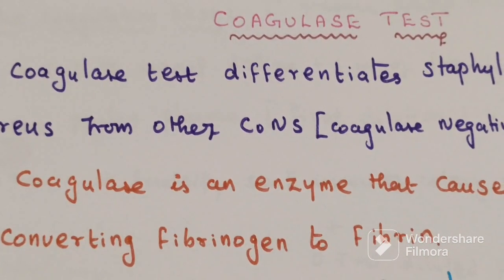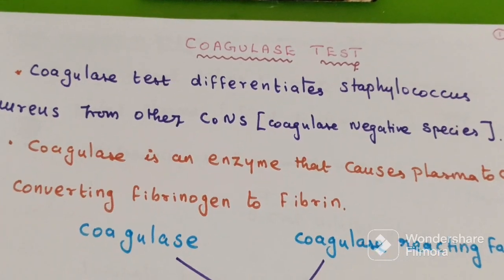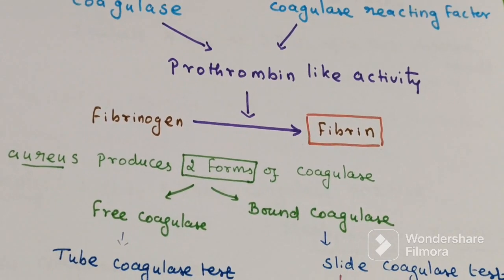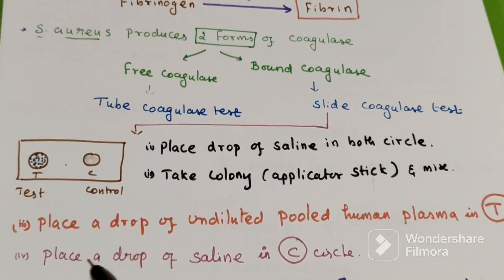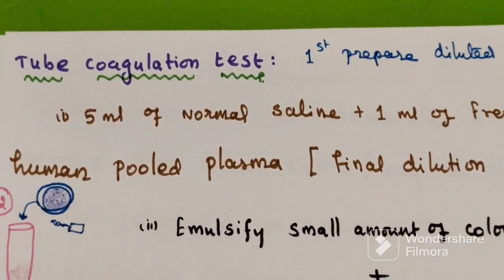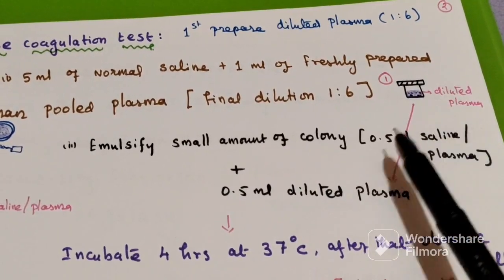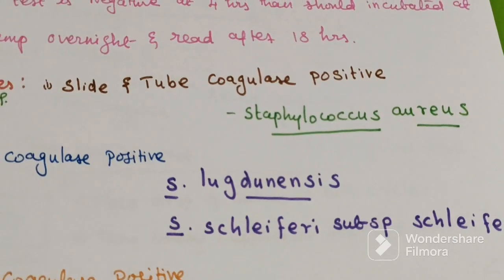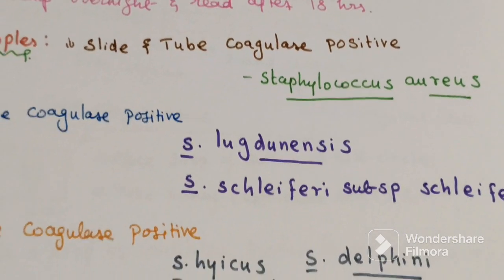Coagulase test for Staphylococcus aureus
Coagulation test - slide and tube coagulase test